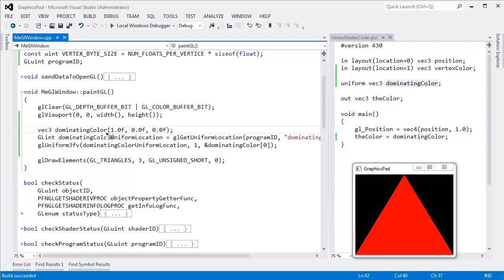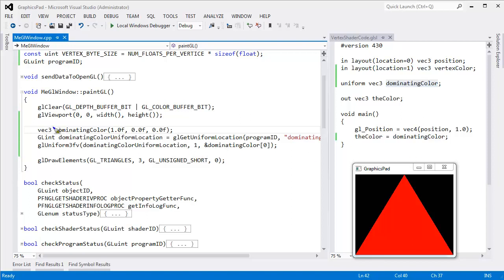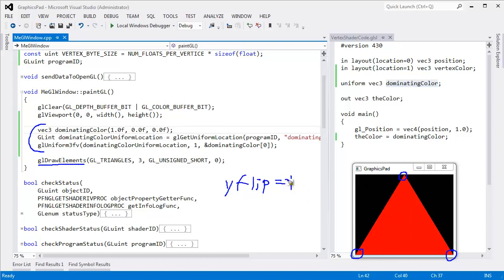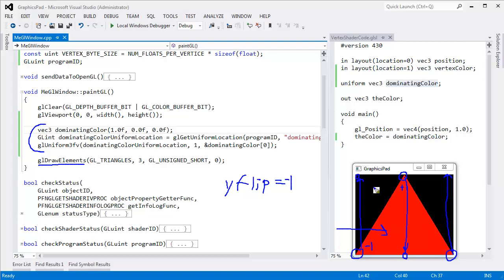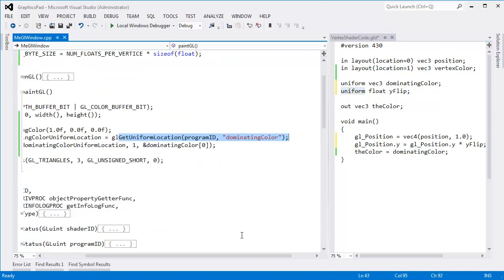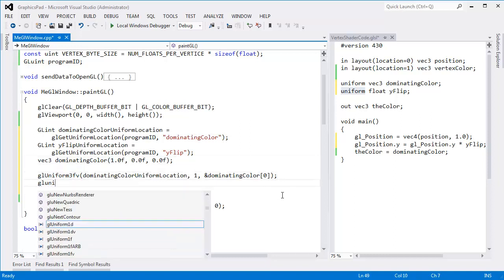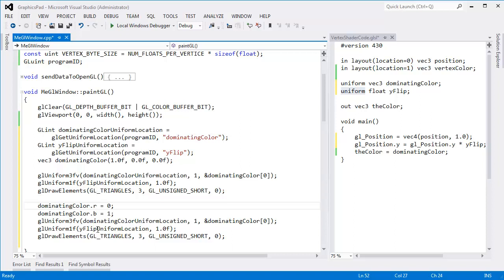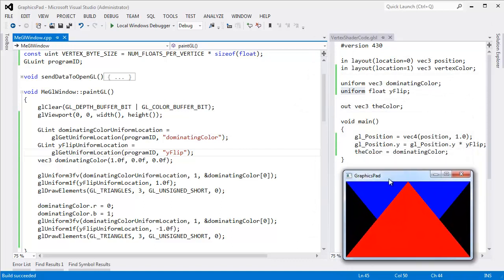OpenGL Uniform Variable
Discusses OpenGL GLSL shader uniform parameters. Shows glGetUniformLocation(), glUniform3fv(), etc. Shows how uniforms differ vs. vertex attributes (varying data). Calls glDrawelements() twice with two different uniform values.